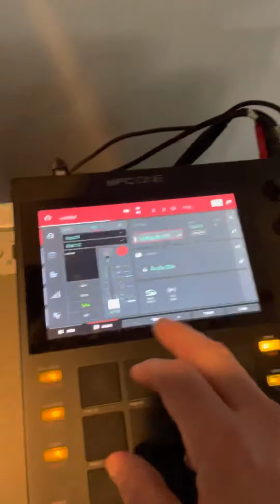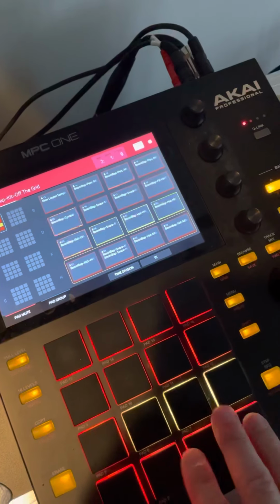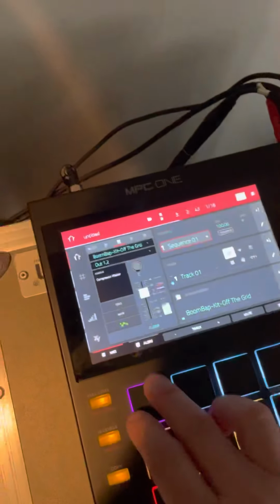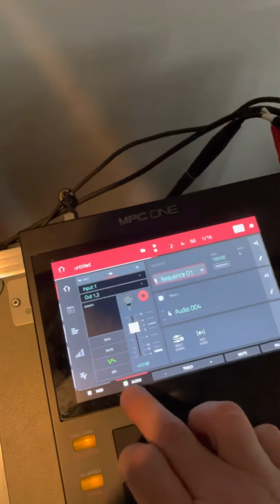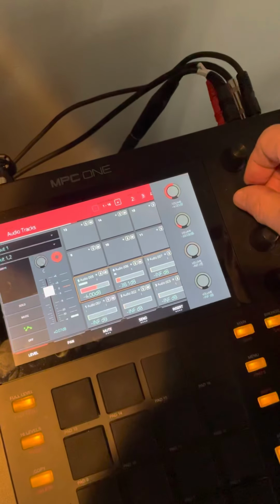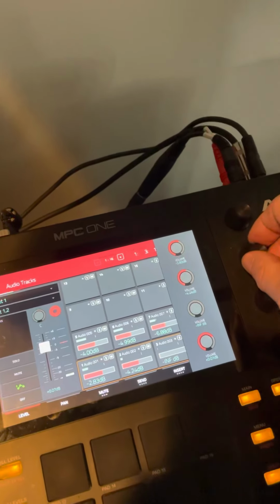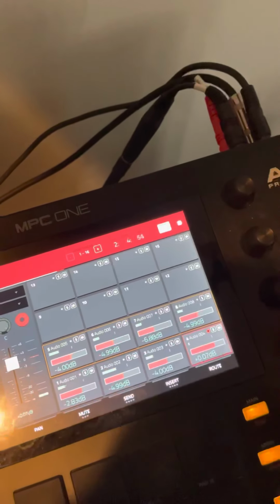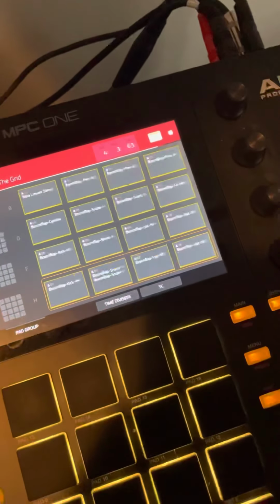Using Audio Tracks and MIDI Together on MPC One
Impromptu video showing the use of outboard mixer setup with MPC One as a standalone unit for jamming. Utilizing midi audio with Akai factory drum kit, bass guitar with amplifier direct out, acoustic guitar, and MPC Looper to bounce audio to a sample assigned to a pad. Also shows how I jump back and forth between MIDI and Audio modes on the MPC and do some real-time mixing and messing around. Took this video for sharing with a few friends but decided to share to YouTube since I’m always looking for examples of people using the MPC for jamming with live instruments ✌️